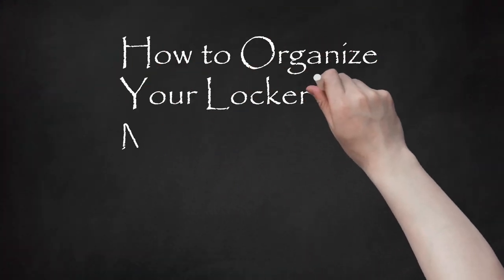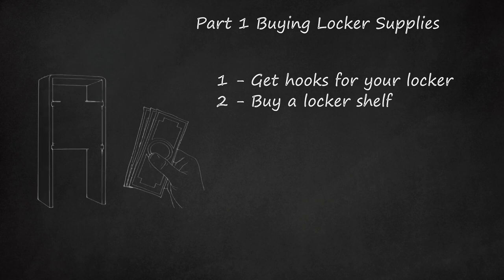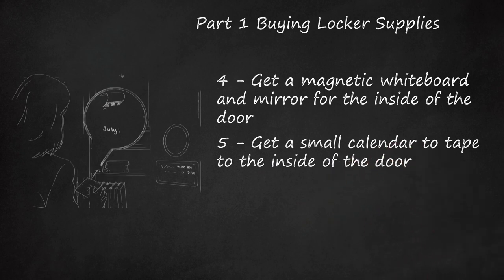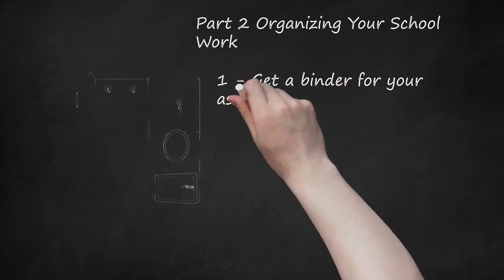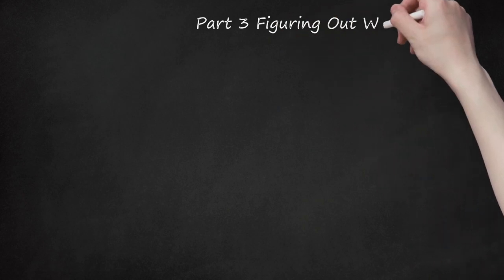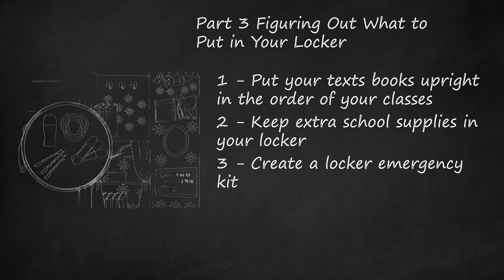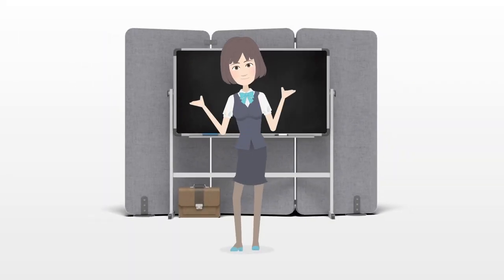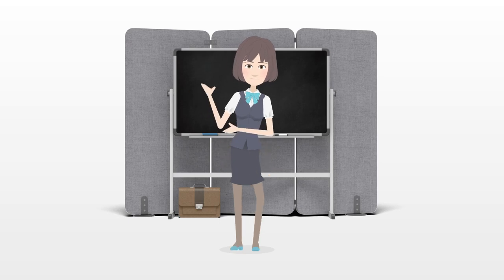Locker Organization 101: Buying Supplies, Organizing School Work, and Personalizing Your Space! 📚✨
In this video, we explore essential tips for locker organization in middle school, covering topics such as buying supplies, organizing school work, and personalizing your space. Part 1 focuses on buying locker supplies, including hooks, shelves, magnetic caddies, whiteboards, and mirrors. The video emphasizes the importance of keeping school supplies organized with practical suggestions. Additionally, it suggests decorating the locker with wrapping paper, pictures, and removable decals to personalize the space.    Part 2 delves into organizing school work, suggesting the use of binders and planners to keep assignments in order. The importance of finding a daily routine for reorganizing is emphasized to prevent a messy locker.    Part 3 provides insights into what to put in your locker, such as arranging textbooks by class, keeping extra school supplies, and creating a locker emergency kit. The video suggests including various items like tampons, hair ties, tissues, and more in the emergency kit. It also recommends keeping snacks, water, and a couple of pads or tampons in the locker.    The video concludes with general tips and warnings, advising against giving away locker combinations, securing water bottles to prevent leaks, avoiding open food to prevent bugs, and not overstuffing the locker. Valuables like phones are cautioned against being stored in lockers to prevent theft. The video also lists essential items for locker organization, including locks, textbooks, notebooks, makeup or pencil bags, emergency kit supplies, locker shelves, magnetic accessories, decorative items, school supplies, and more.